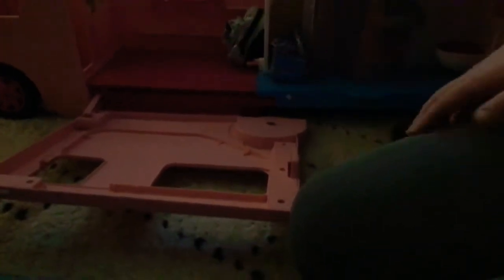Benys house tour